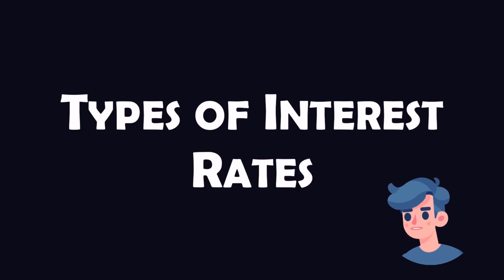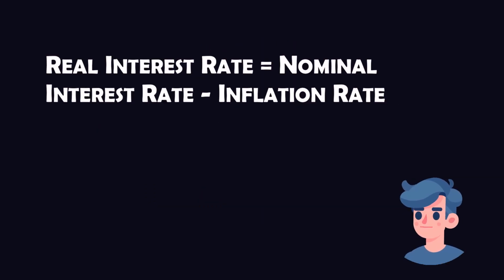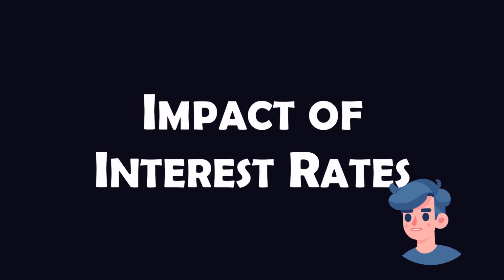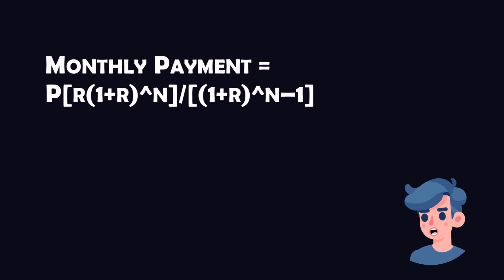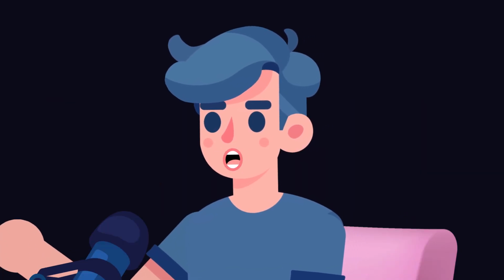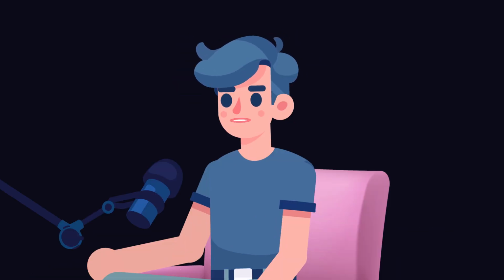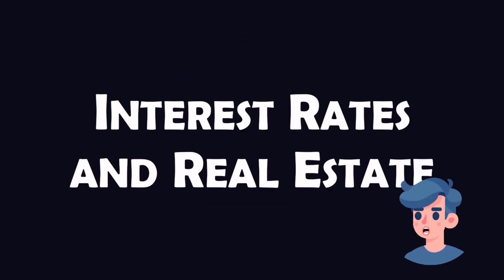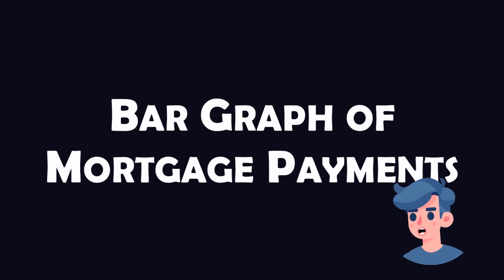Mastering Interest Rates: Your Ultimate Guide